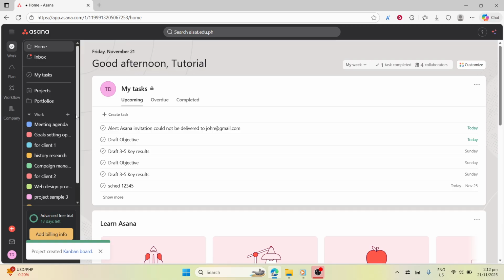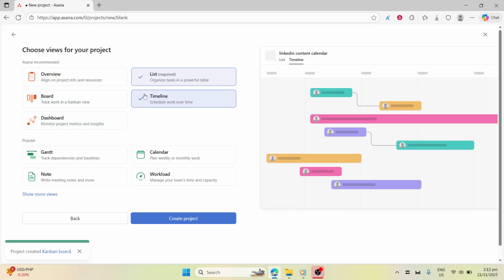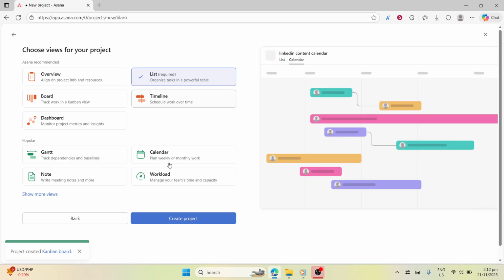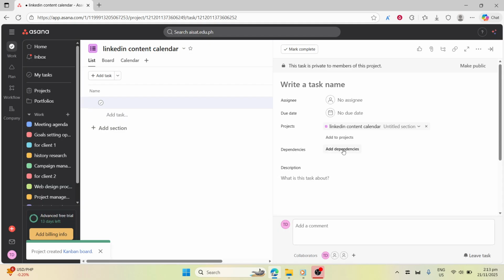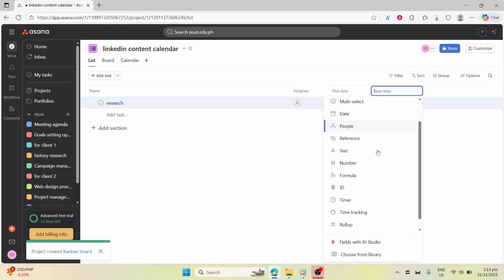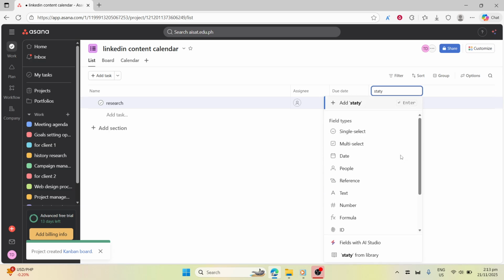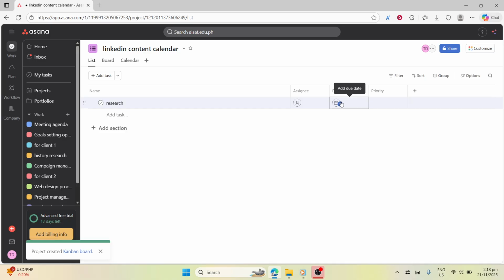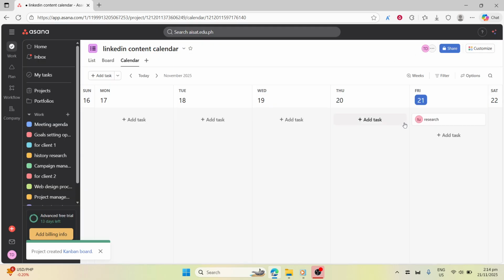How To Create Content Calendar Asana Linkedin | 2025 | Step-by-Step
Learn how to create a content calendar in Asana for LinkedIn step-by-step in 2025 to streamline your social media management! 📅✨